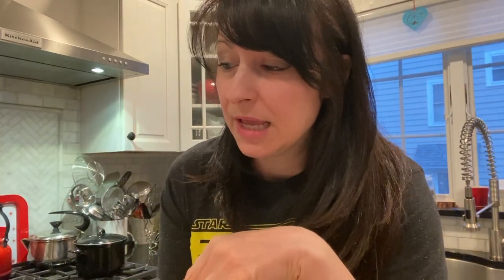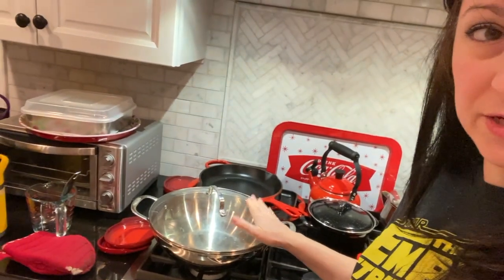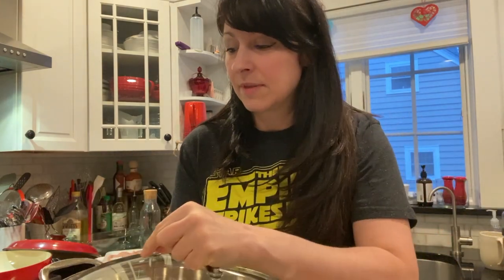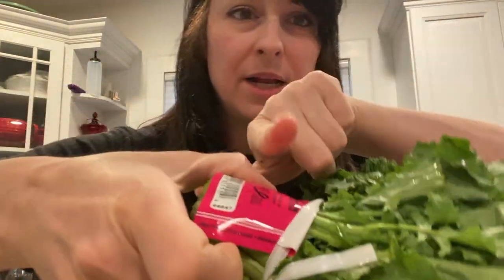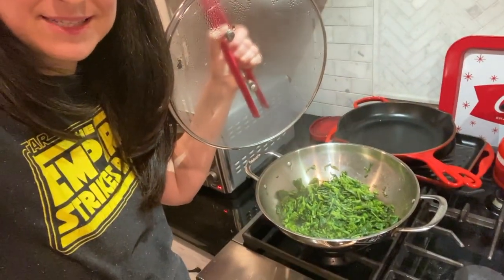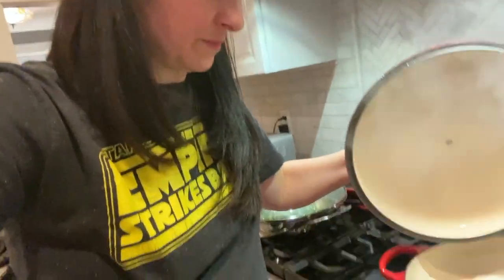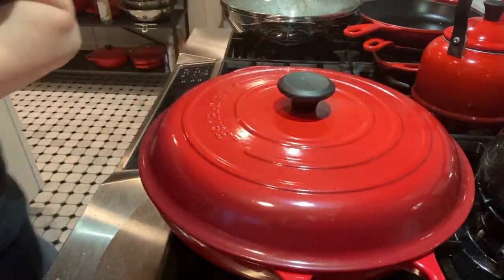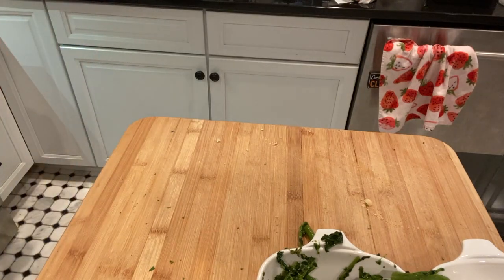...in the kitchen with GemmaDarling and Co. - Chicken Sandwiches with Broccoli Rabe and Provolone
Learn how to make my Chicken Sandwich with Broccoli Rabe and Provolone!

You will need:
~A French or Italian baguette
~A head of Broccoli Rabe
~A quarter pound of sliced Provolone
~Four chicken breasts, pounded or sliced thin

Makes two 8 inch sandwiches!